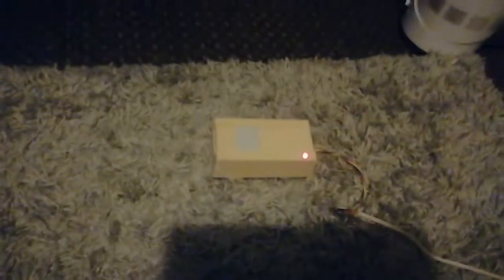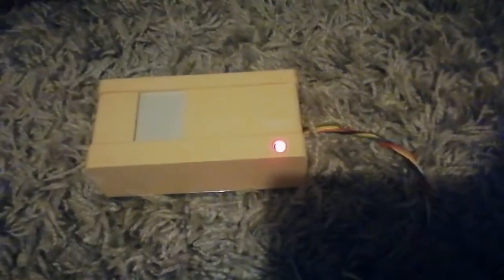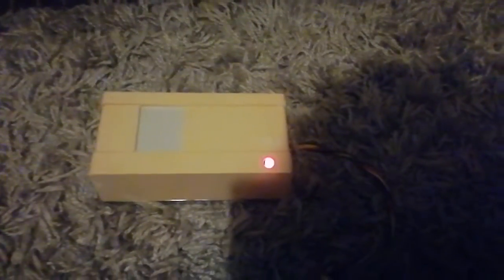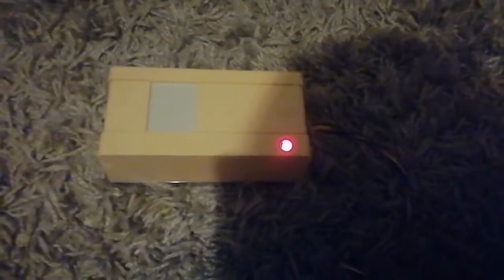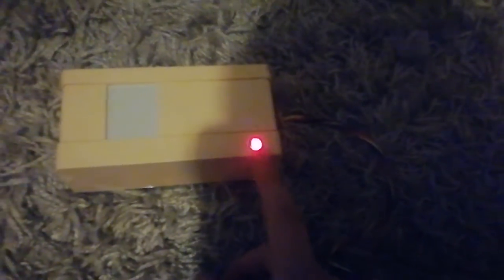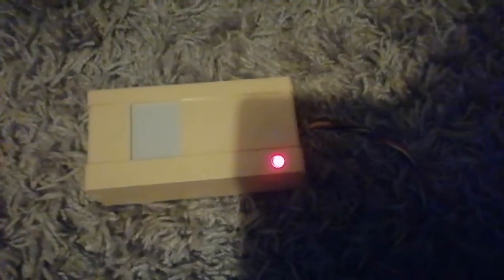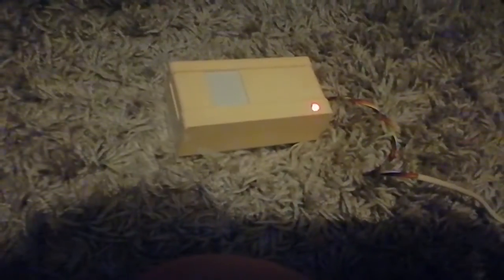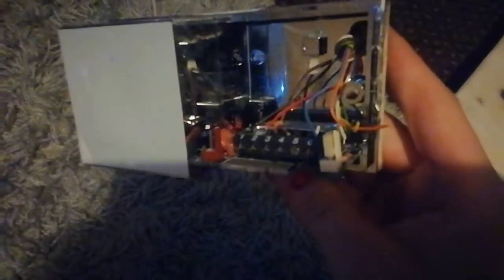#19 Security Vlog | Racal Guardall IR772 MK2